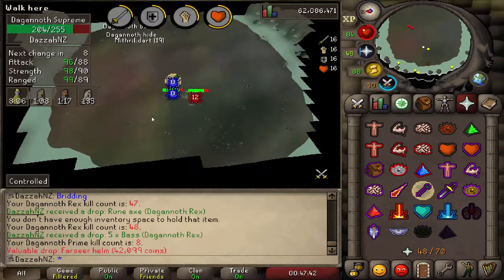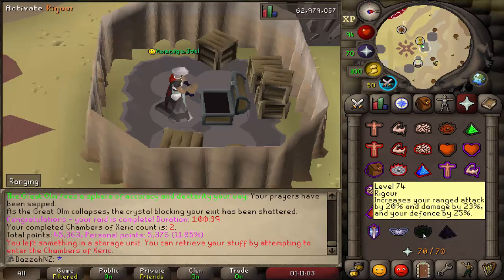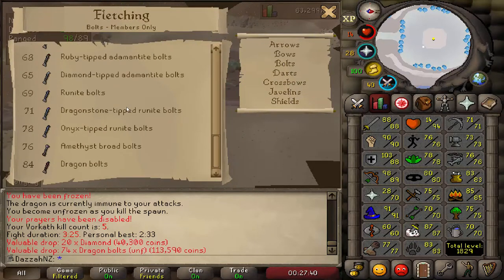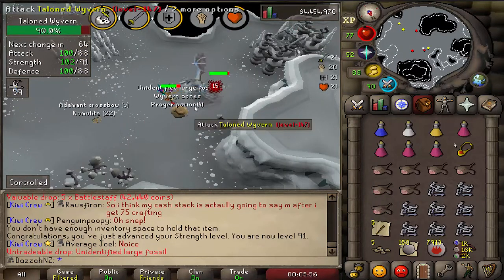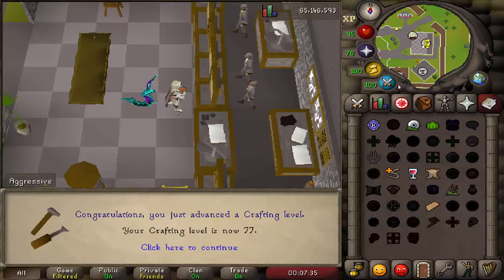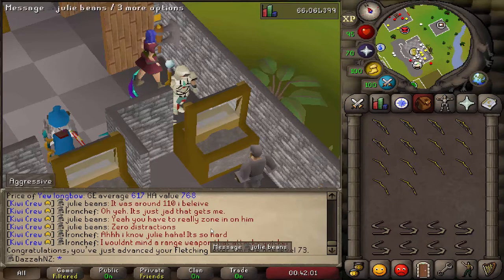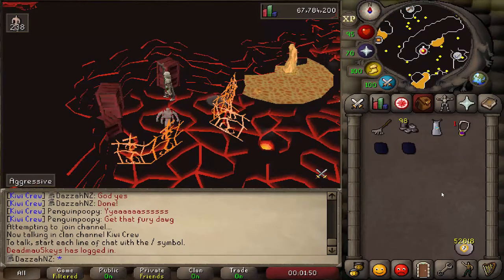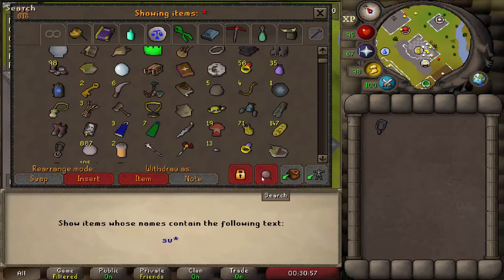Iron Dazzah - OSRS Ironman - Ep. 35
Hope you guys enjoyed the episode, if you are interested in watching me live you can find links to my twitch and twitter below. Have a great day! Much love.